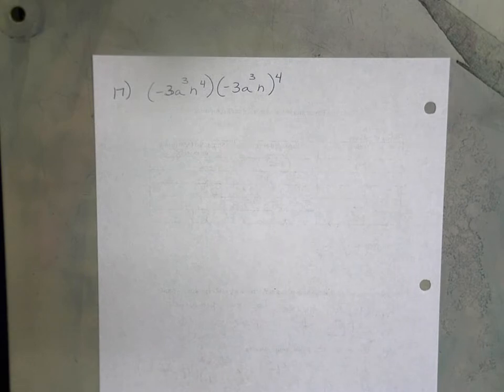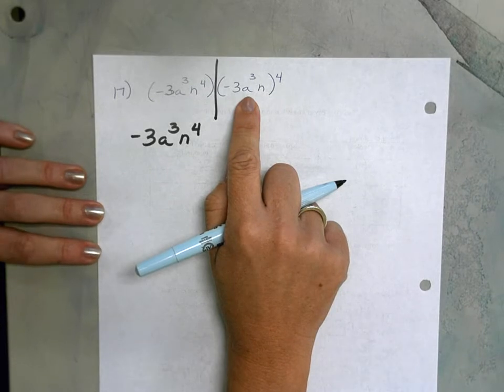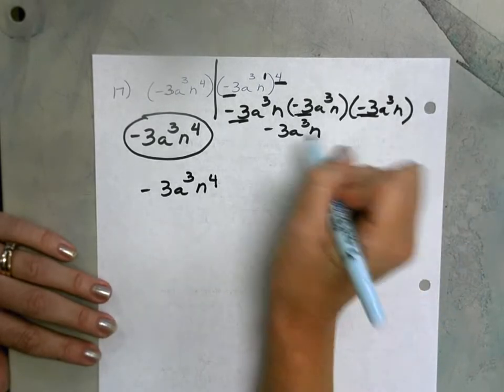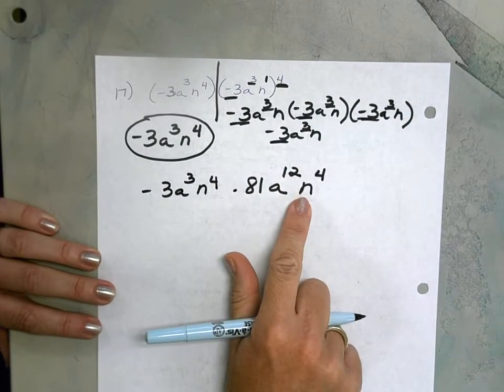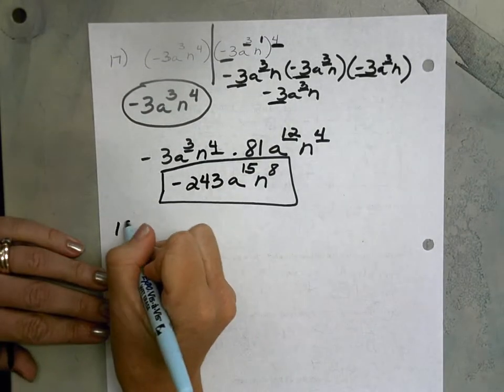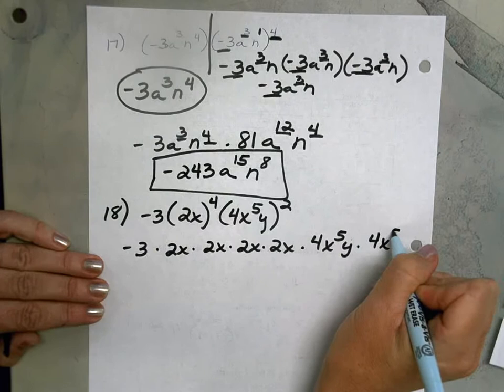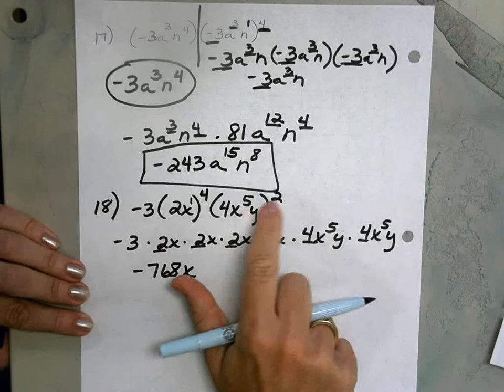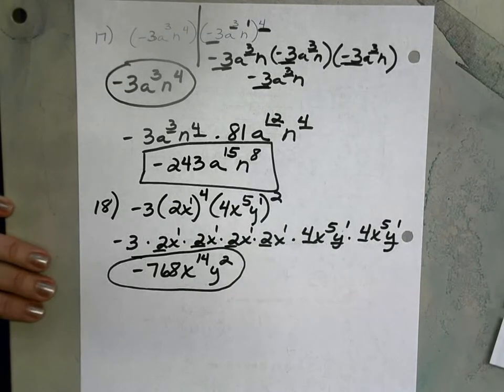Multiplying a power to a power HW